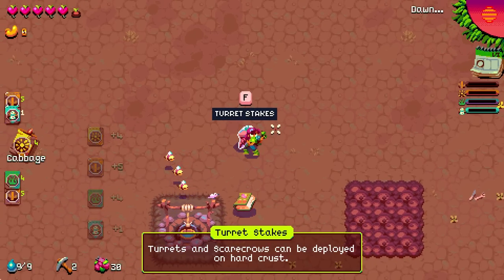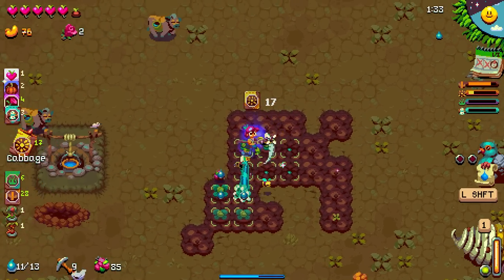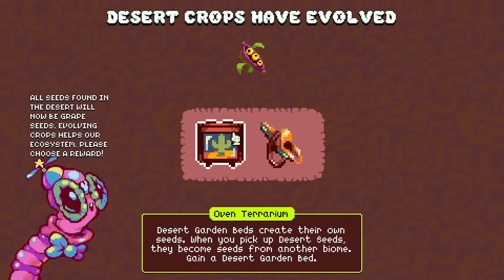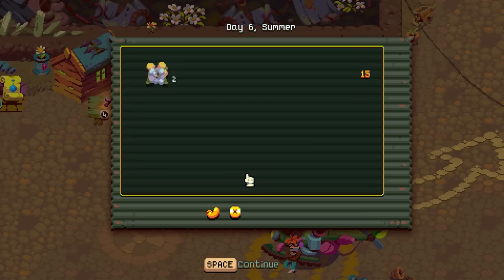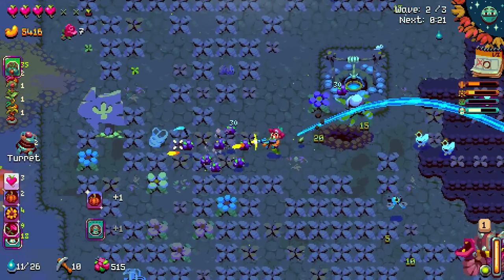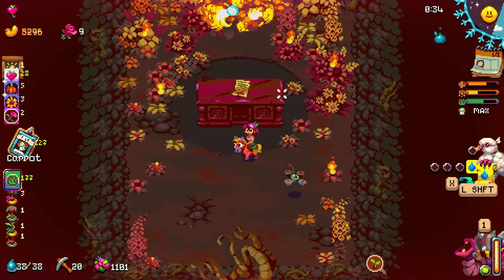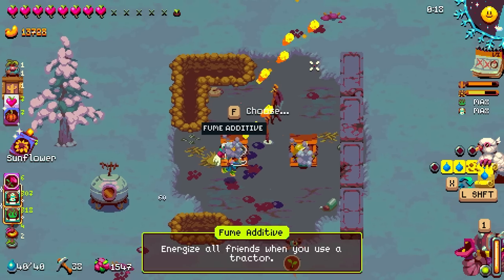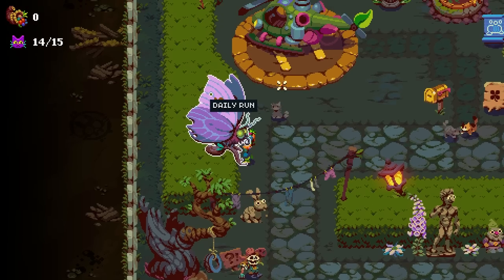100% Accurate Post-Apocalyptic Farming Roguelite - Atomicrops [Deerly Beloved]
It's harvest time down on the farm and we're gearing up to get spoooOOOooooky (please read that in a ghost voice). The Deerly Beloved DLC is the latest, Halloween-themed DLC for Atomicrops with a ton of eerie new additions and upgrades!